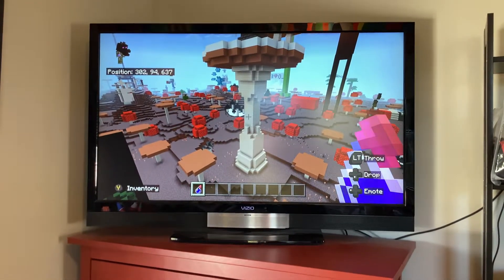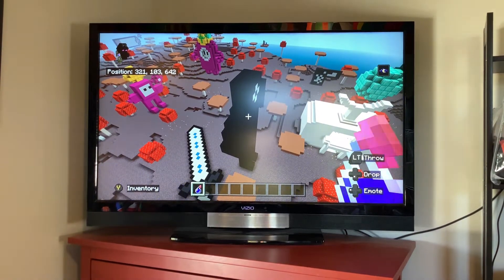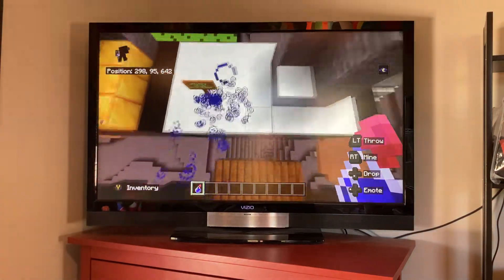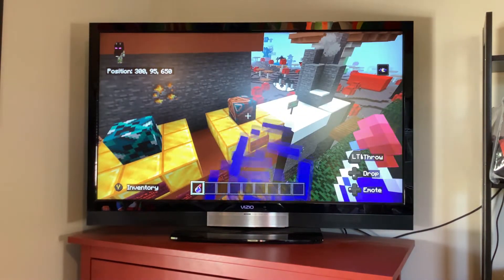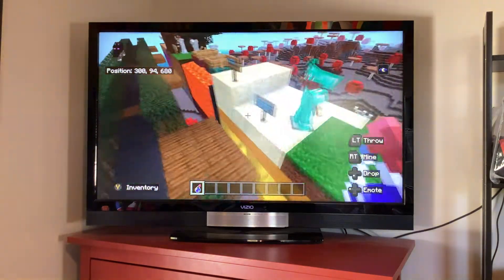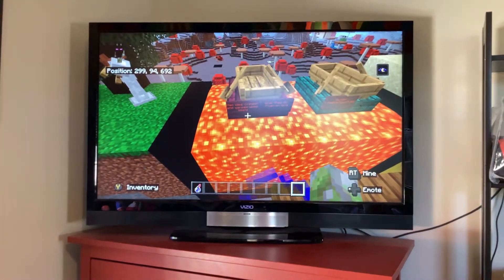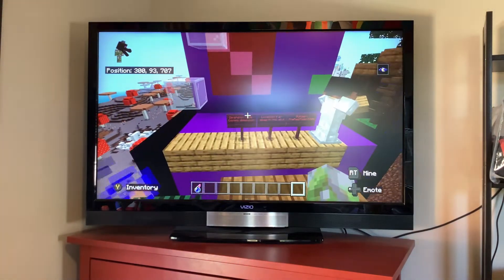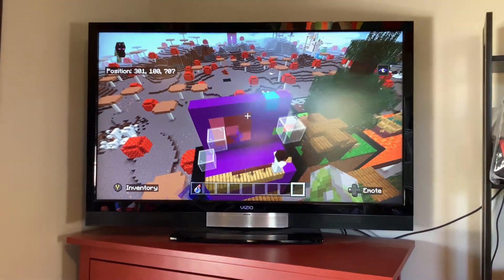Showing the 7 by 4 ideas (Minecraft shroom world)